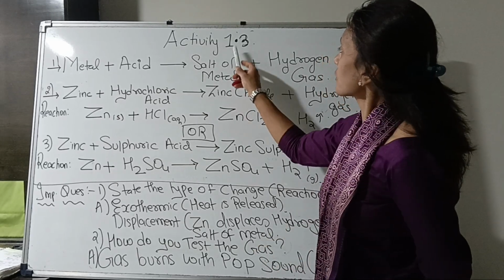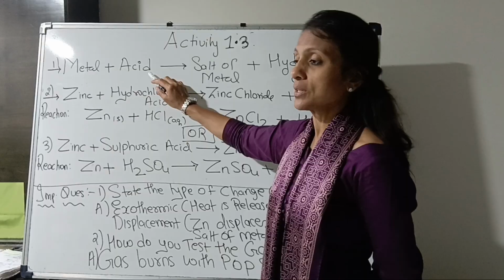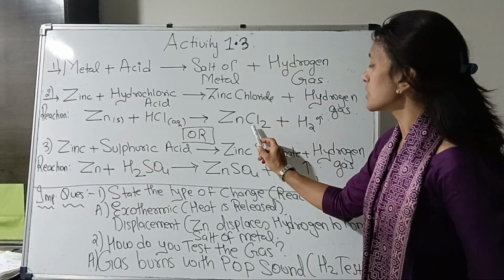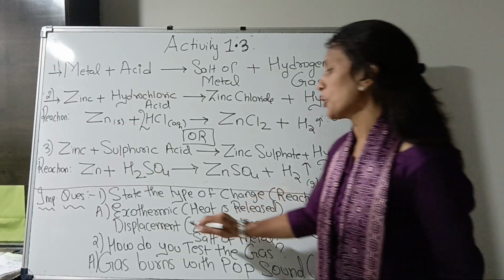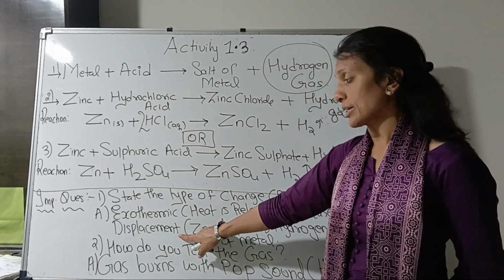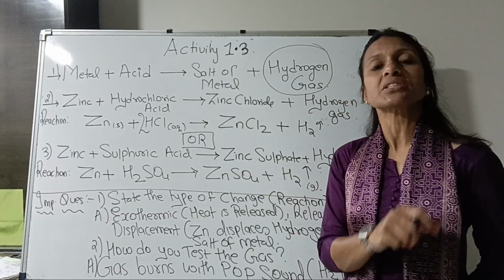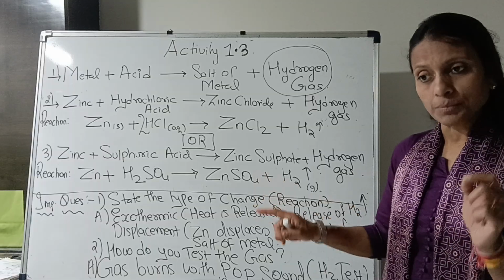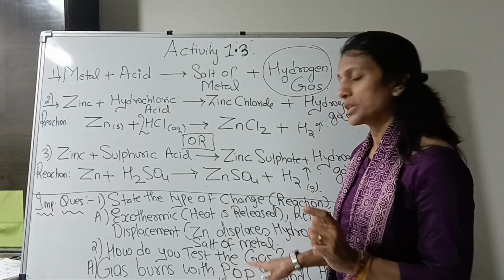Activity 1.3, Science , Class 10